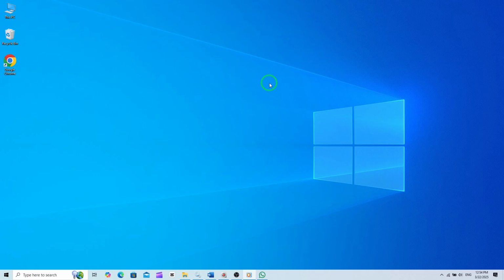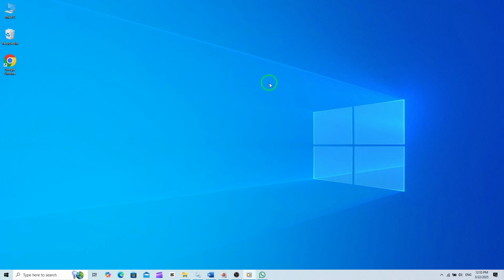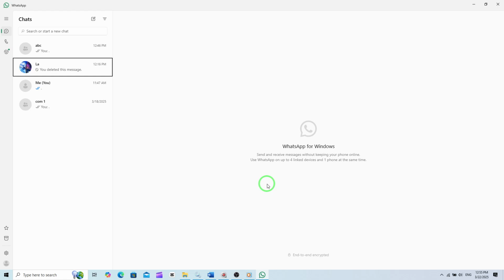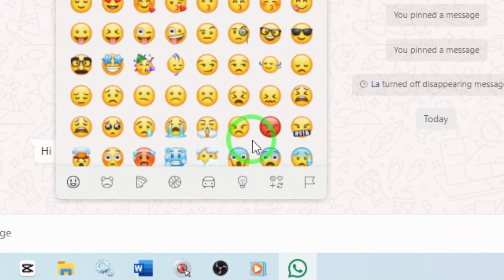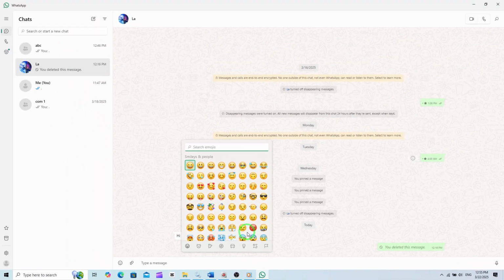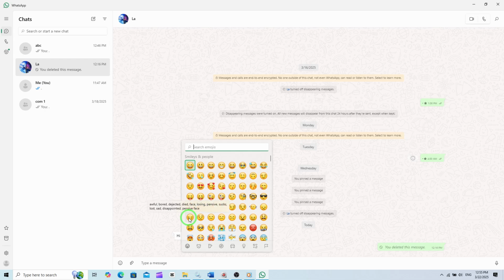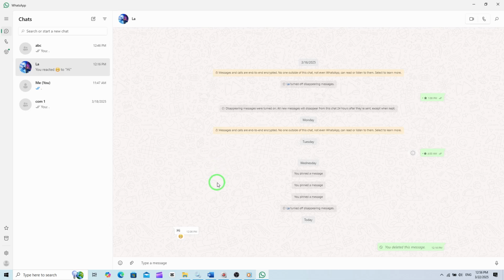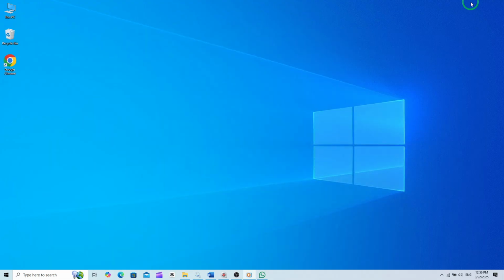How To React On A Chat Message On WhatsApp App On PC (New Update)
Learn how to react to a chat message on WhatsApp for PC with the new update! This step-by-step guide will show you how to use the latest feature to enhance your messaging experience. Follow these quick steps to get started:

1. Open the WhatsApp app.

2. Enter the chat you want.

3. Right-click on the message, then click the plus icon next to the reactions.

4. Search for the reaction you want and click on it.

Chapters:
00:00 Intro
00:12 Soultion
01:05 Outro